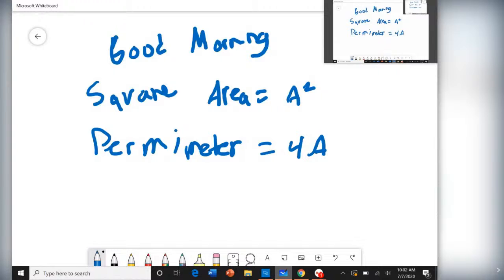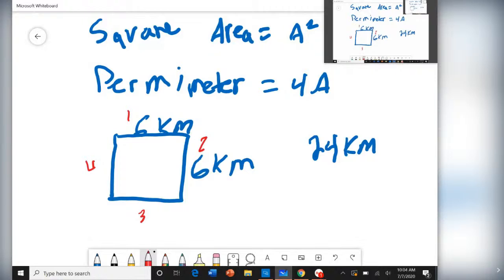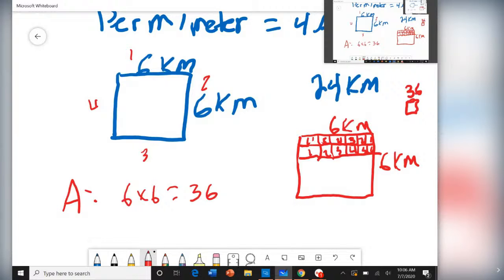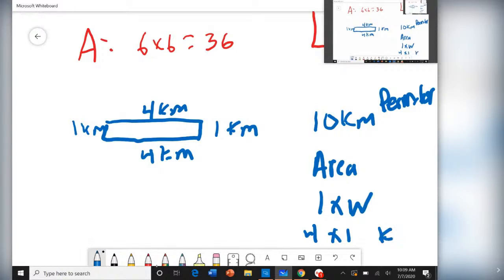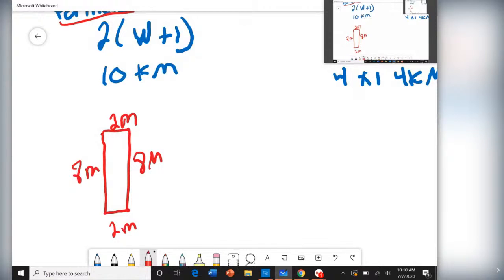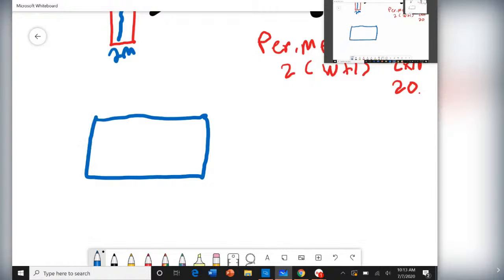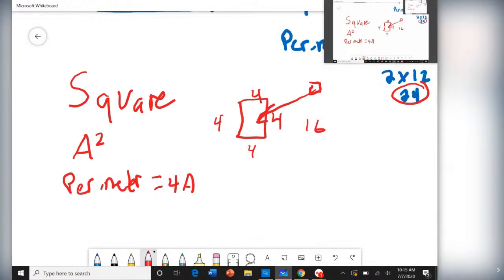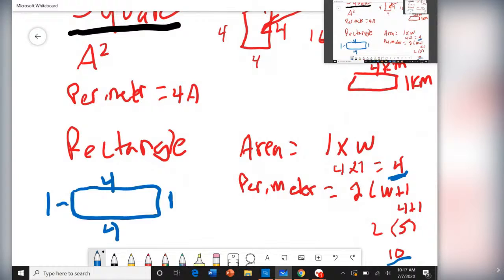patrick k Live Stream